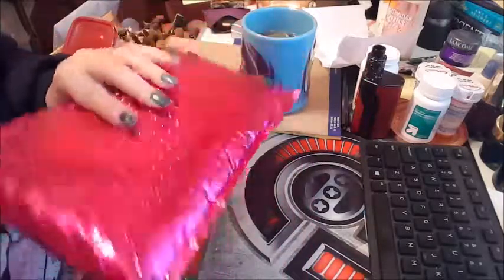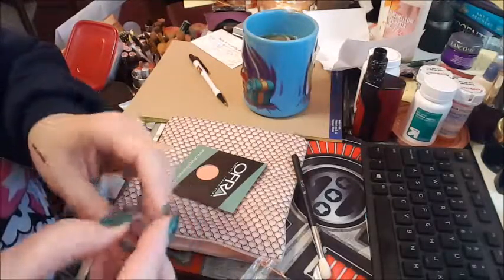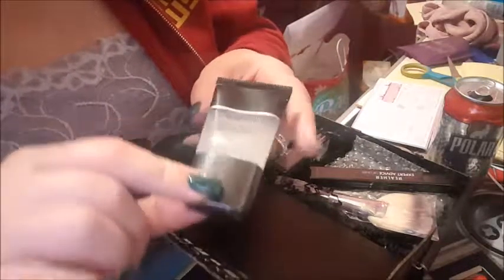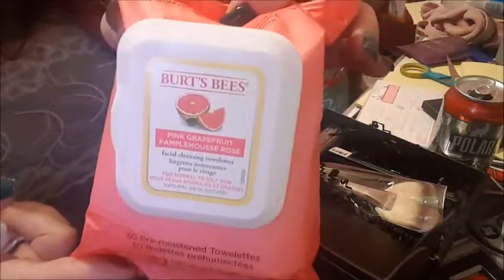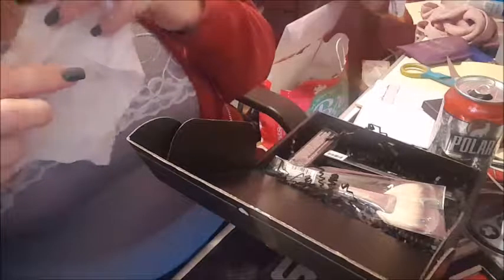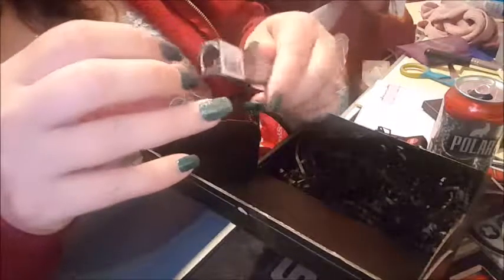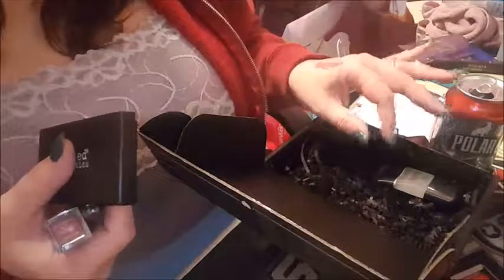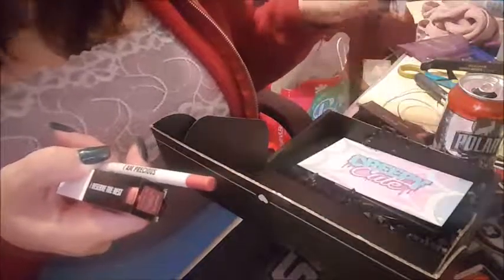March 2017 Ipsy and Boxy Charm Subscription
Twitter: MrsMellyDi (although I don't use it often)